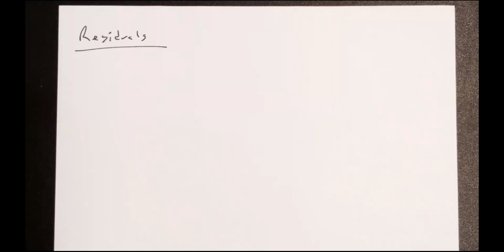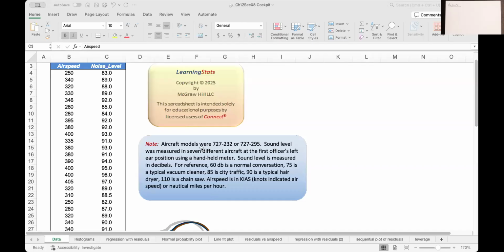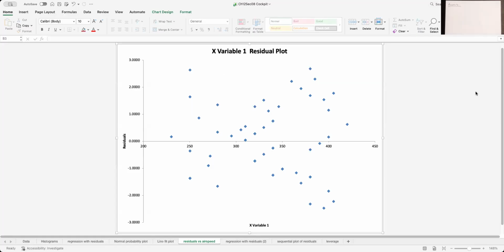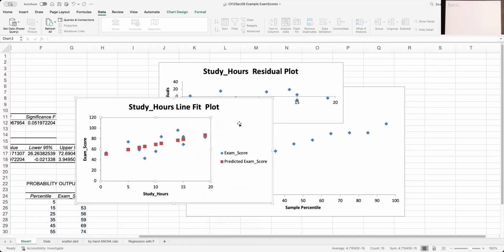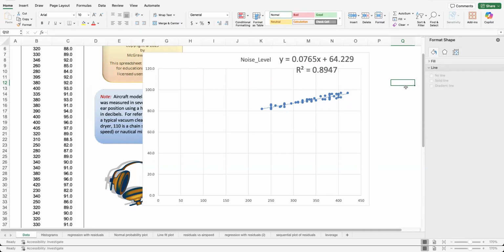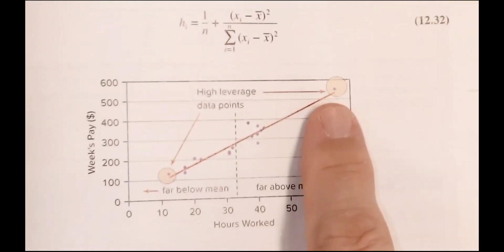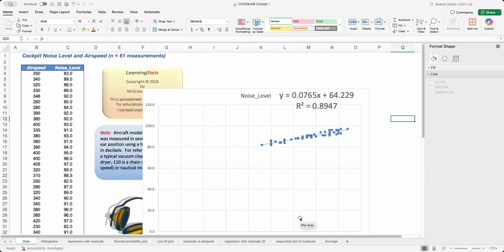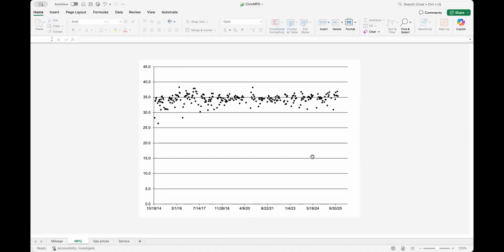SMA129 12052025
Class recording for SMA129 Business Statistics for Friday December 5, 2025